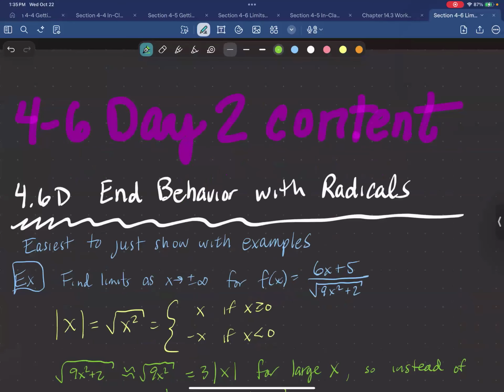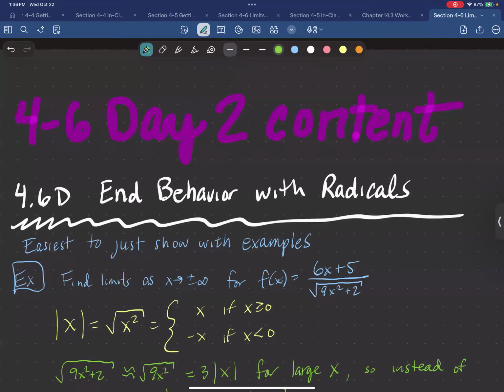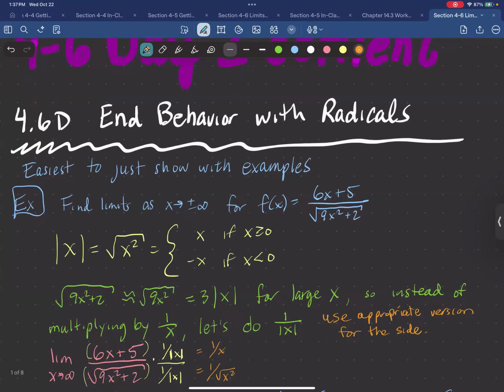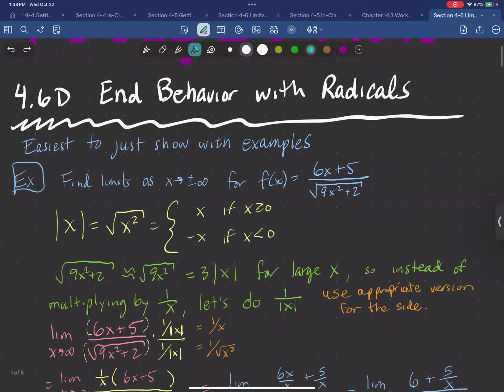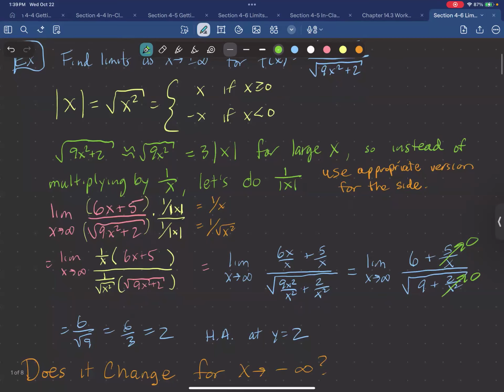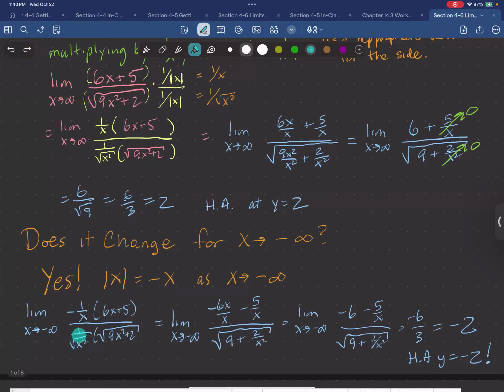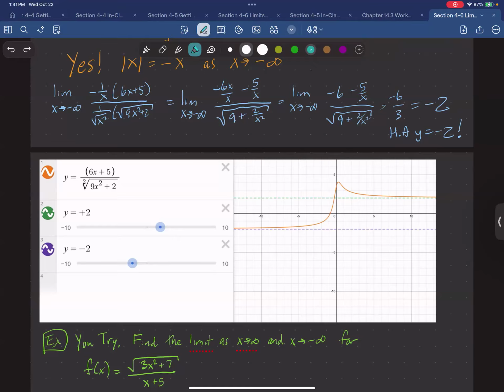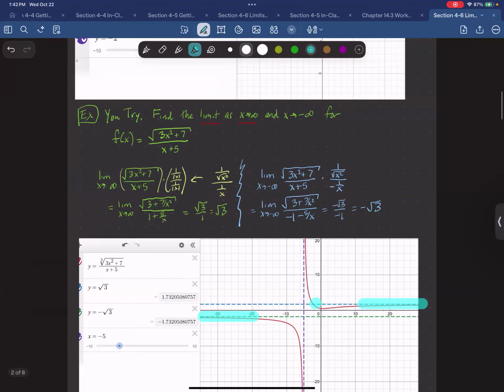Section 4.6D End Behavior with Radicals